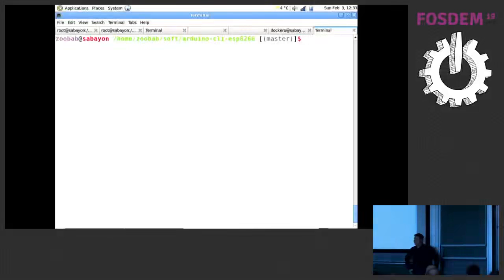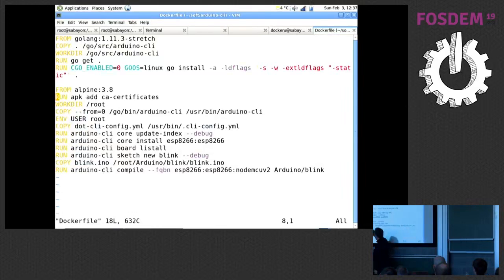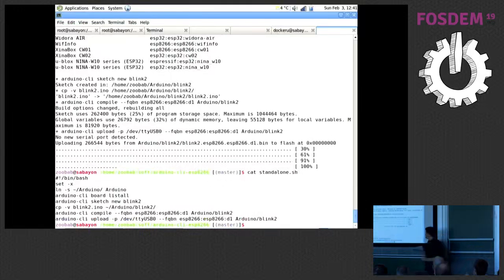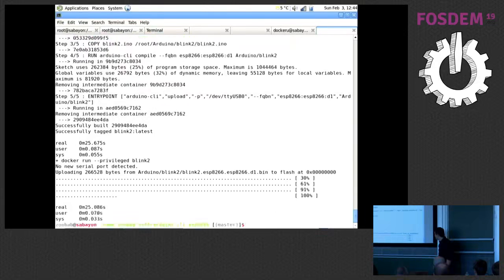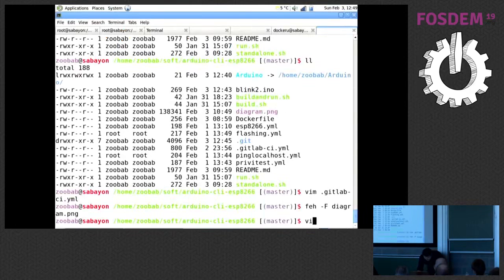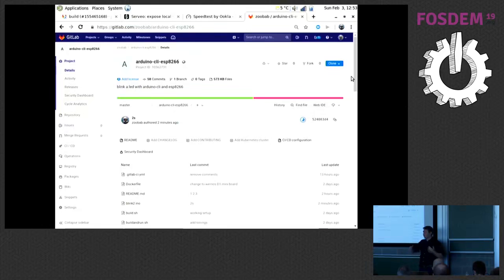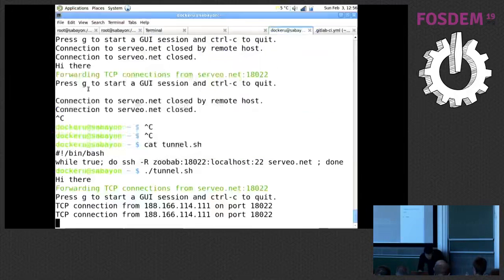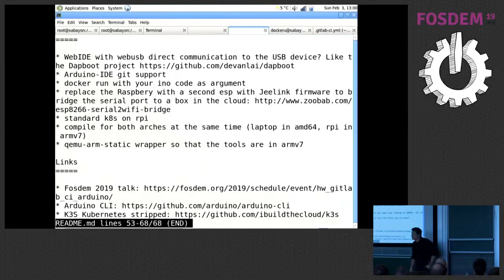CI CD for embedded development with an ESP8266, Arduino cli, Gitlab ci, Raspberry Pi, and Kubernete…